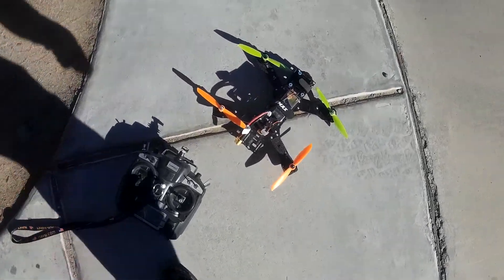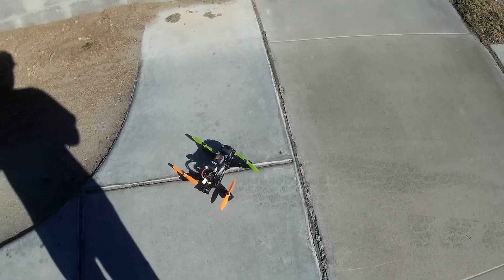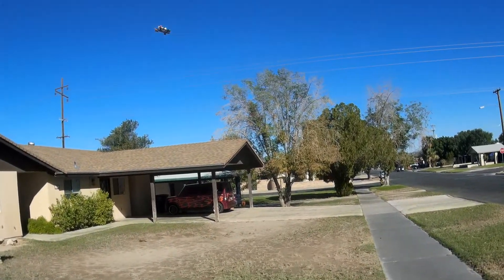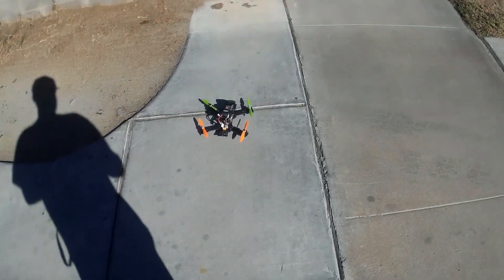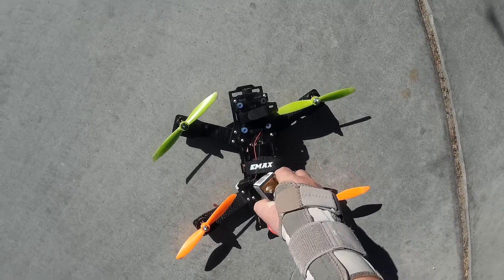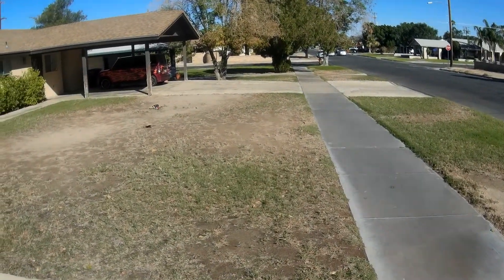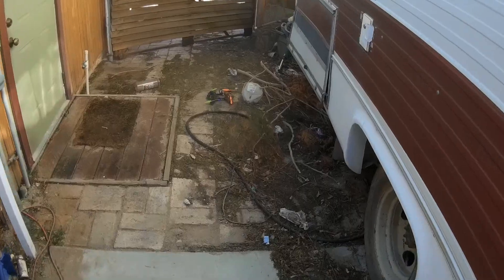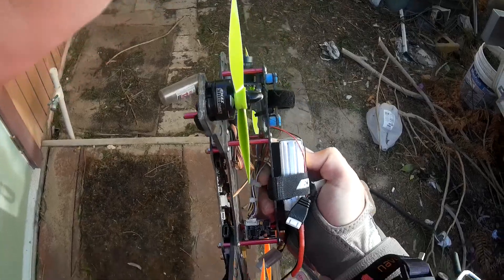Emax Nighthawk Pro 280 - BetaFlight/BLHeli 14.2 test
With BlHeli 14.2 flashed I figured it's finally time to put betaflight on here.  I haven't messed with CleanFlight in a few months and haven't tried Beta at all yet so I was quite looking forward to this.

Despite being bone stock settings (well, I did setup my switches and up my rates a bit) it's flying great.  Except for yaw on PID controller 2 (luxfloat).  Really not sure what's going on there but it just gets really wonky and almost impossible to recover from fast Yaw moves on PID 2.

Hopefully I'll get my openlog soon and be able to see what's going on.  All my other boards have built in memory so I haven't needed a logging module yet.  Just gotta wait for the slow boat from China!